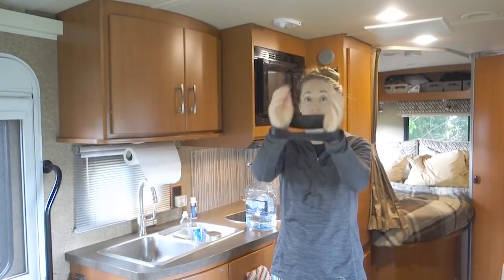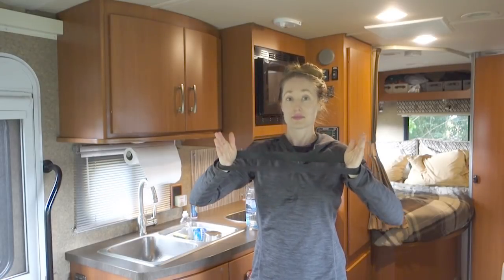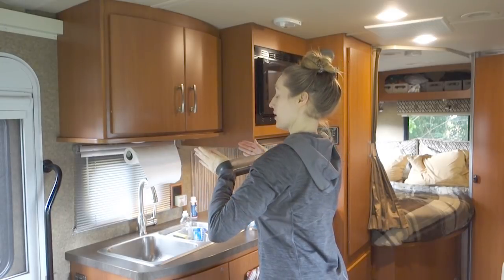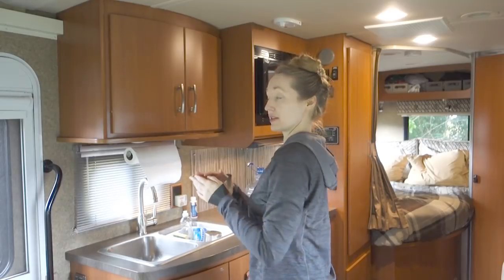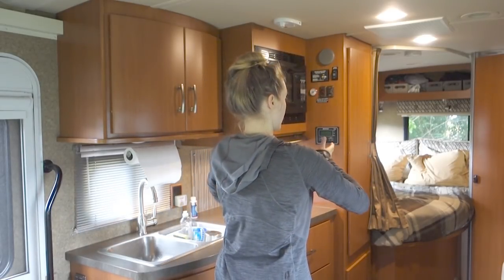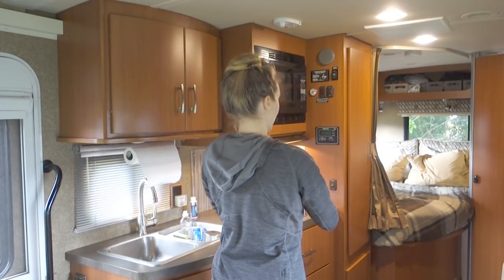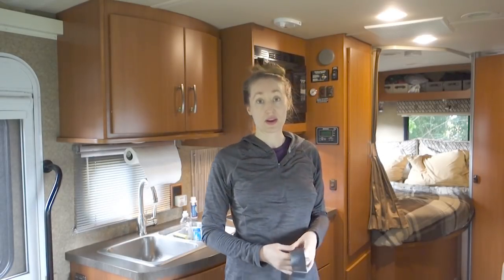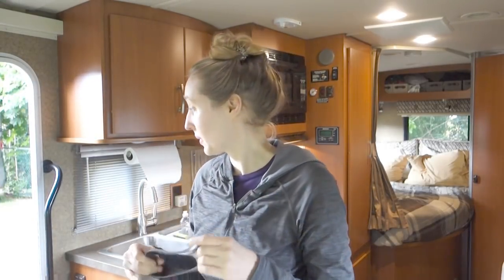Workout Chaos | Tiny house/ RV Workouts for Moms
This is what a real workout  looks like while RVing.

My Breastfeeding Guide for Gentle Parents

My romance books: